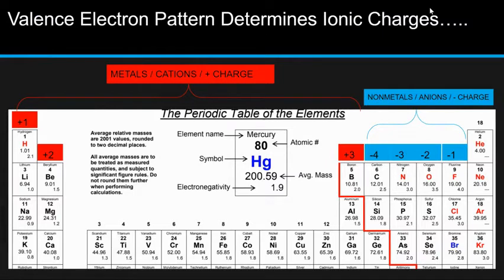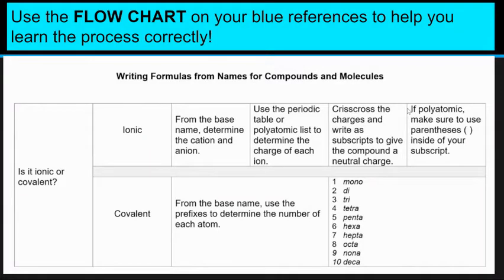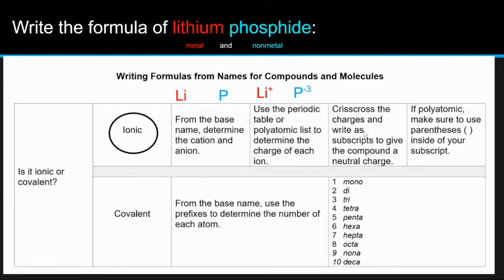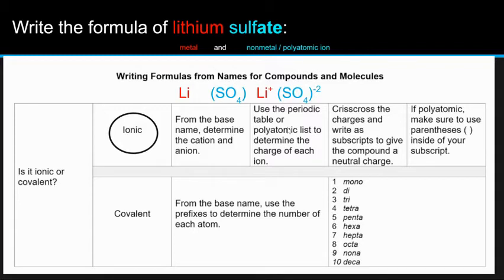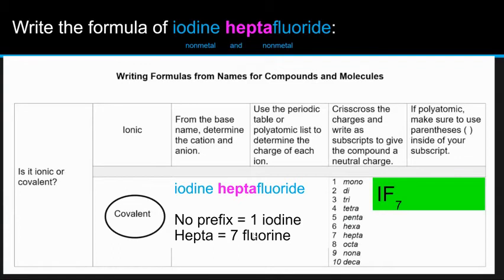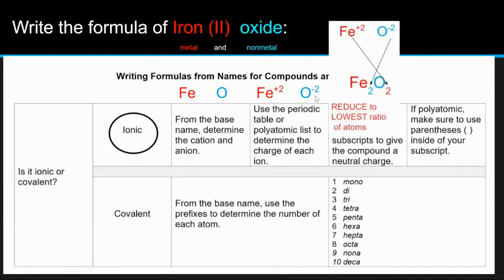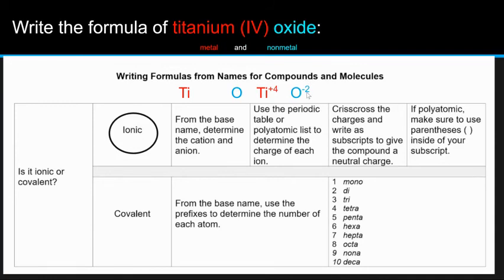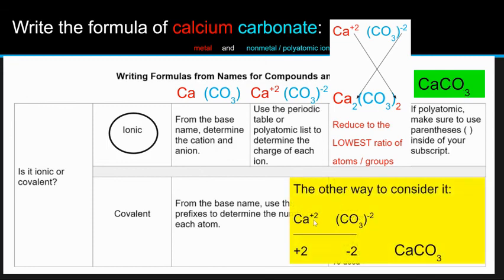Mile Marker Review Formula Writing